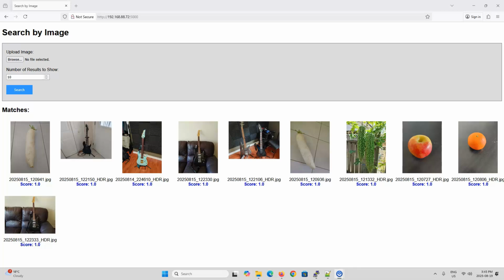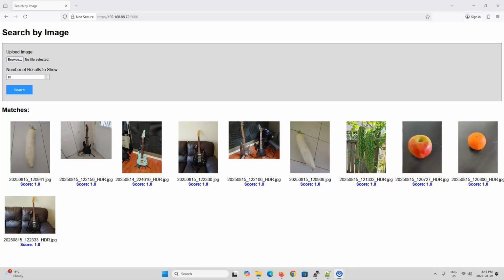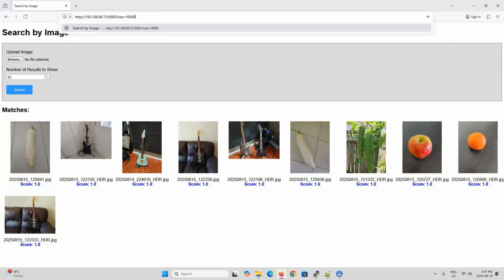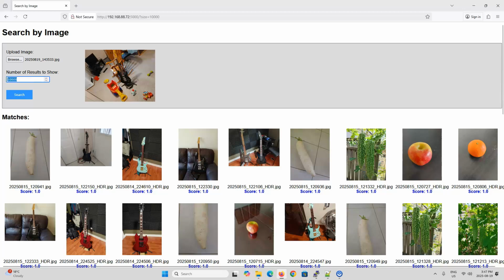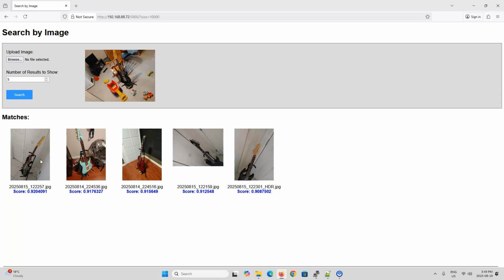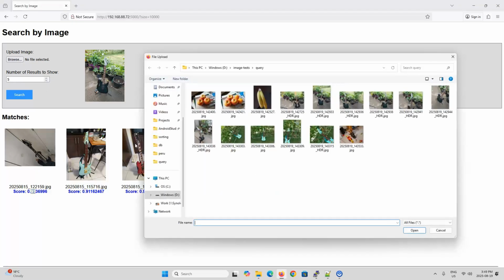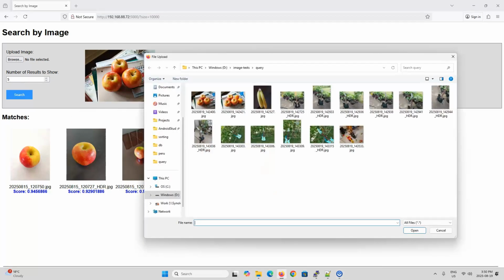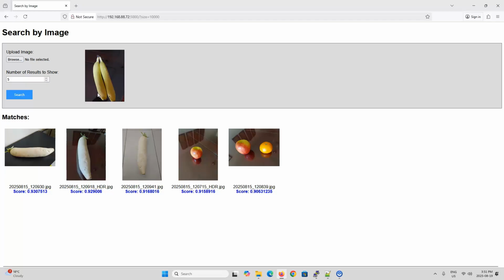Vector Search: Image Search with Elasticsearch 9.x - Episode 1 Demo